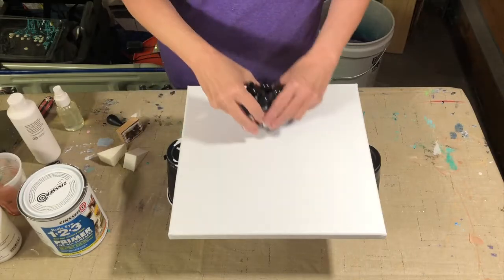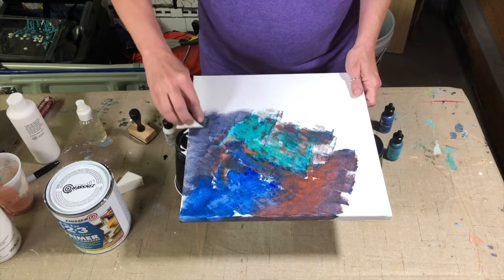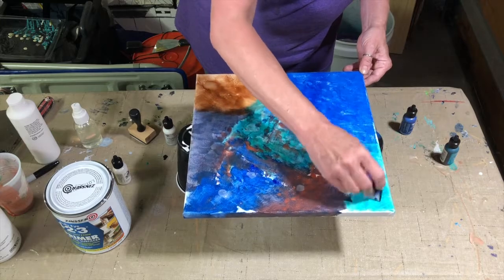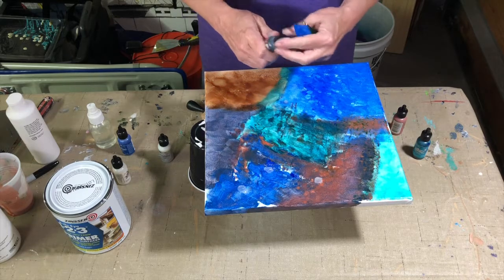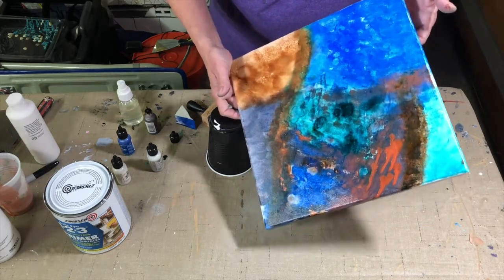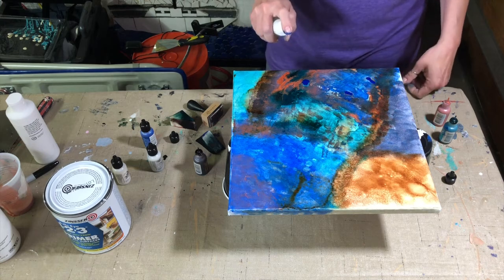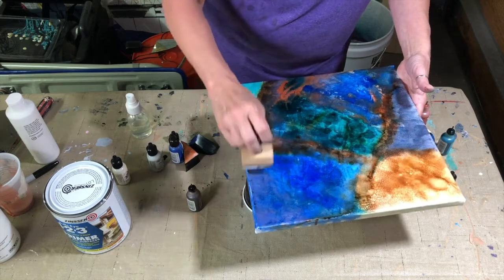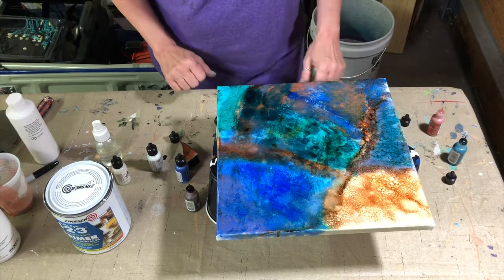Abstract Painting with Ranger Alcohol Inks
This alcohol ink painting was done on a 12 x 12 canvas from Michaels. I used 2 coats of Bullseye 123 Primer. My alcohol inks are Ranger Inks. A fun project that turned out very colorful.

Ranger Tim Holtz Alcohol Inks